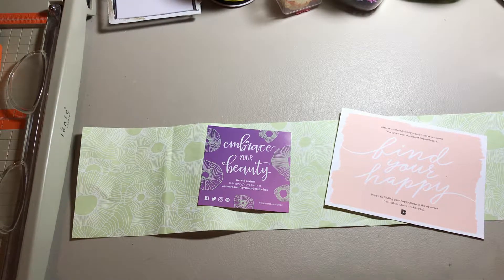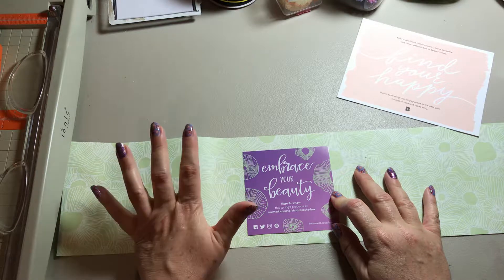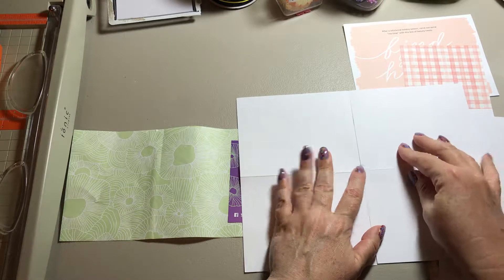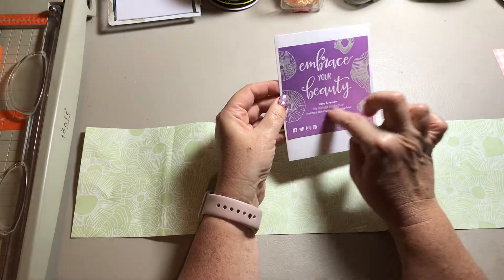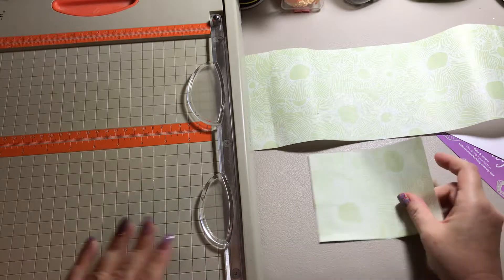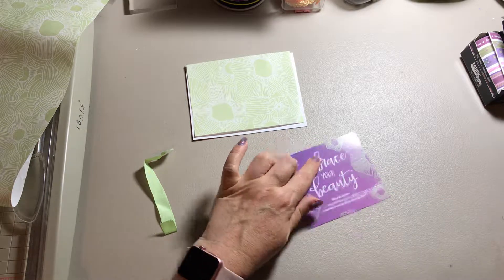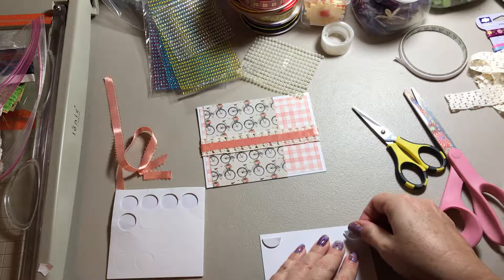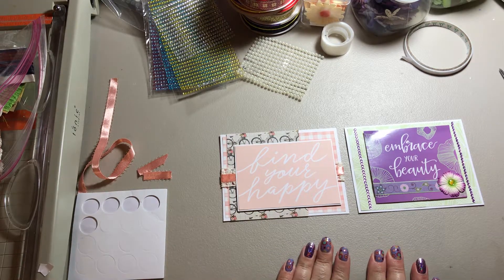Trash to Treasure: Handmade Cards from beauty box inserts.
Here I make two cards from the inserts from two beauty boxes and some items from my stash.

My favorite products:
Tonic Guillotine Trimmer
Cricut Portable Paper Trimmer
Cutter Bee Scissors
Tim Holtz Ruler
ATG Adhesive Refills (for my tape gun)
Art Glitter Glue
Martha Stewart Scoring Board
Envelope Punch Board
Chameleon Markers